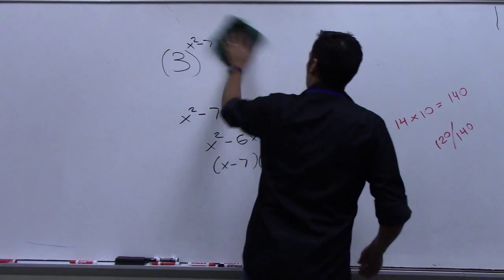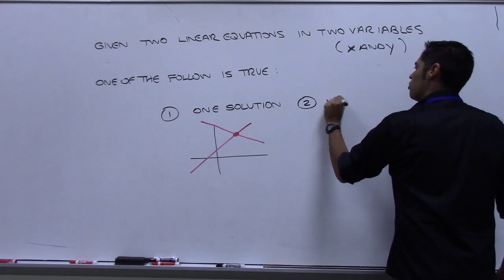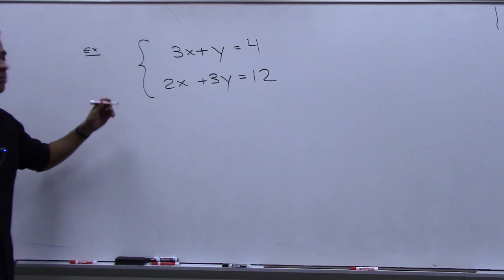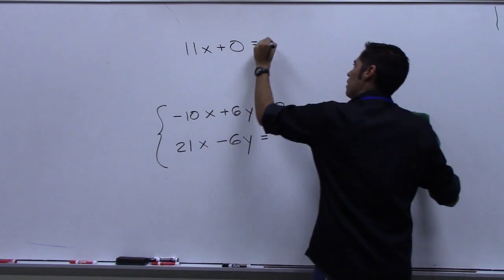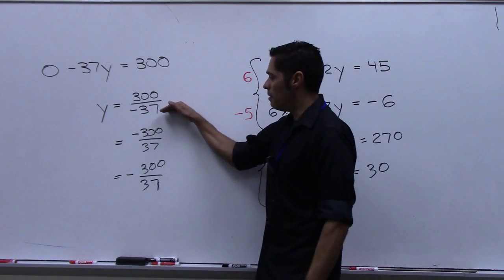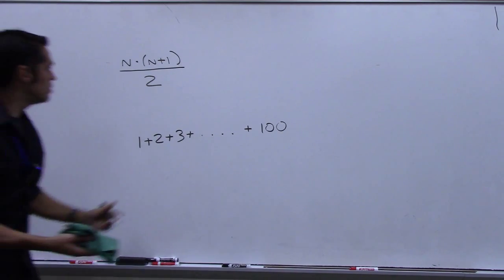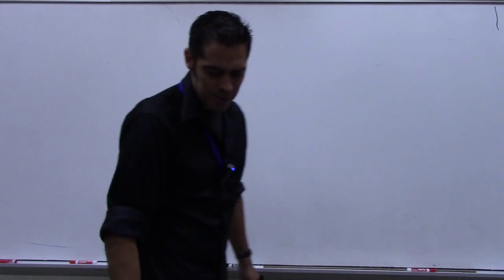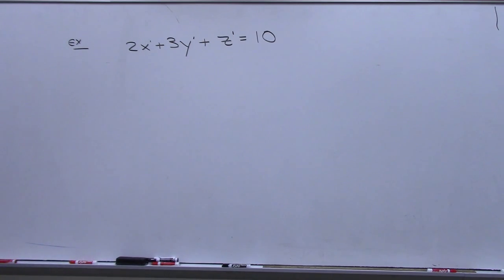1414 Day23Systems of Equations Part 1 of 2